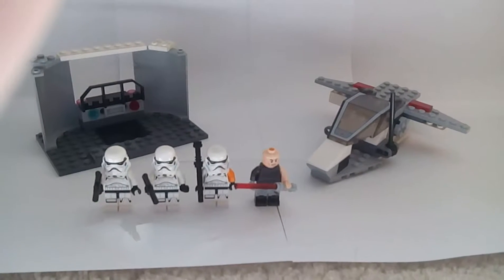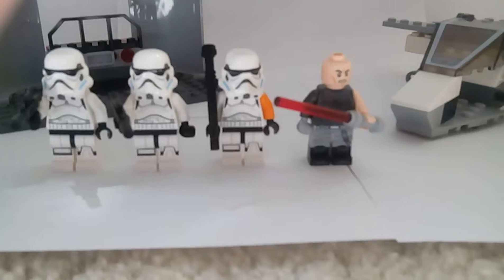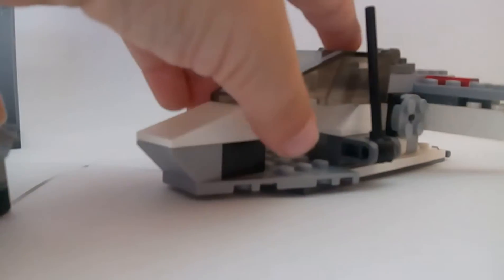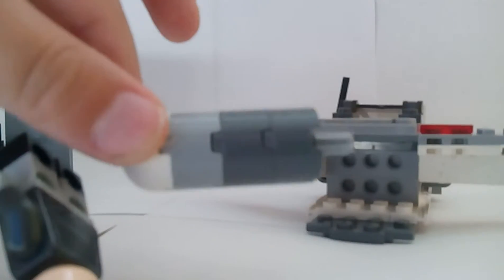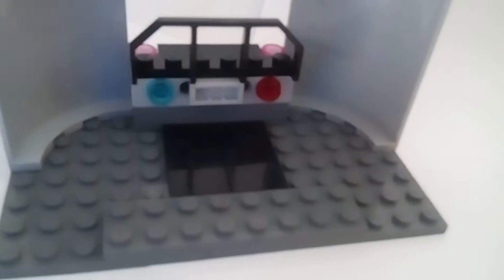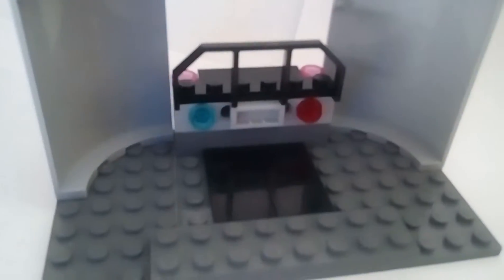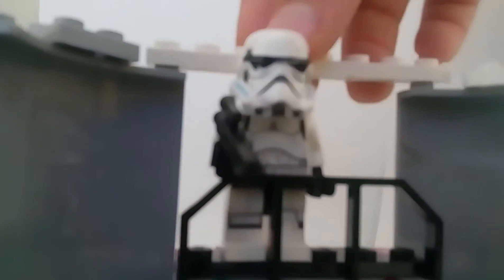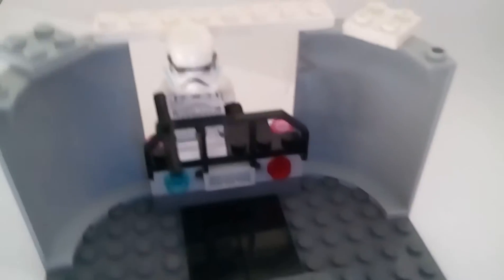Darth Vader's Apprentice Star Destroyer Interview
Star Wars Boy video.